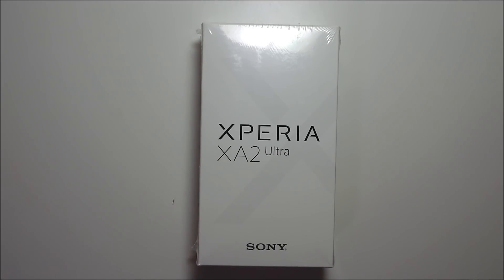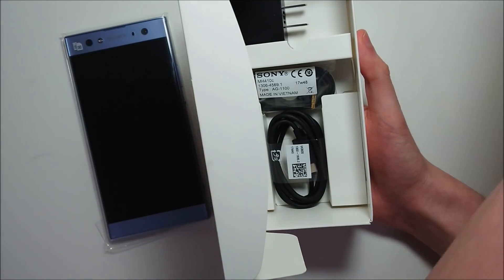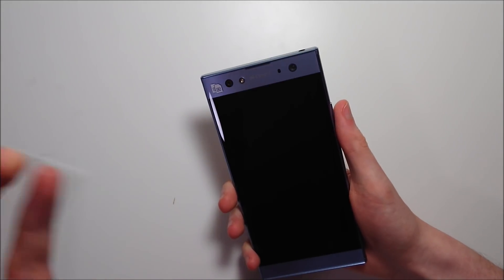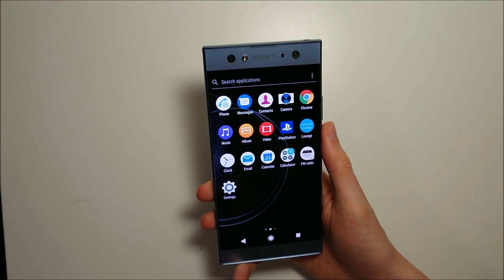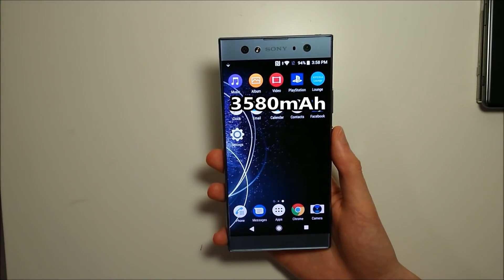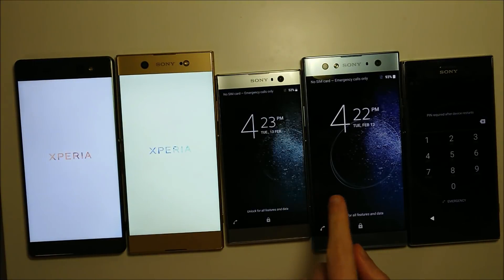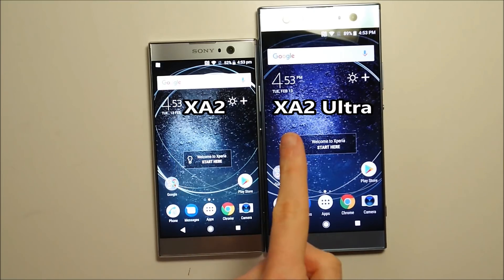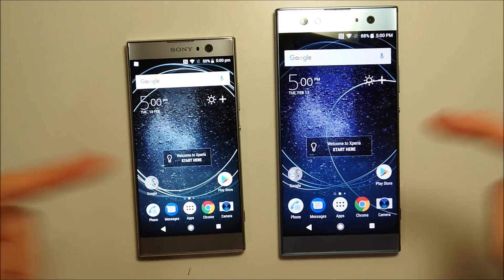Sony Xperia XA2 Ultra Unboxing! & Hands On vs XZ Premium, XA2, XA1 Ultra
Sony Xperia XA2 Ultra Unboxing & Hands On  Impressions vs Sony Xperia XZ Premium, Xperia XA2, Xperia XA1 Ultra, Xperia XA Ultra.